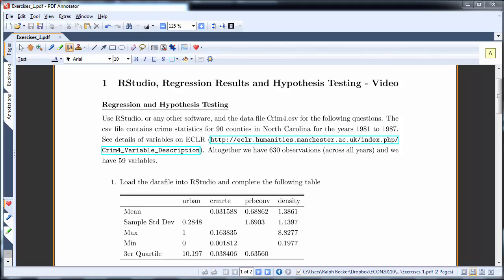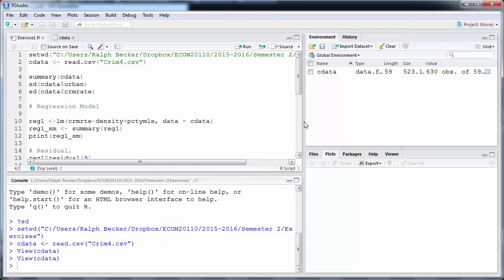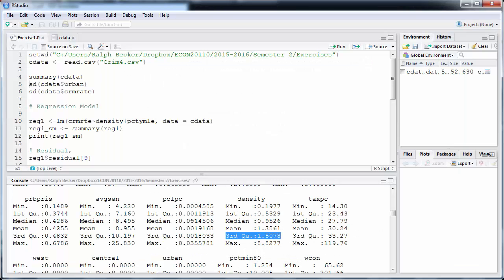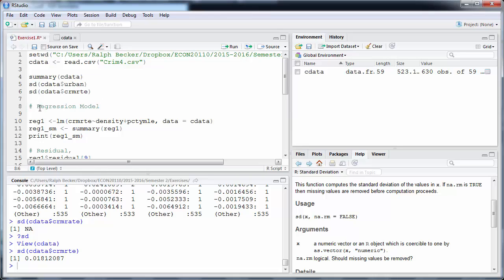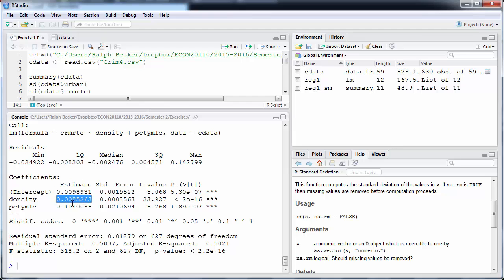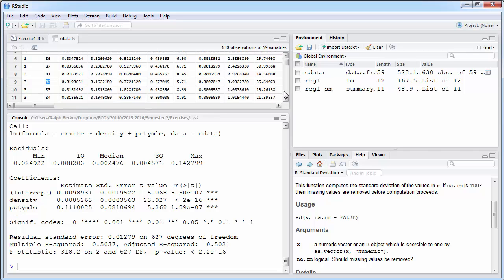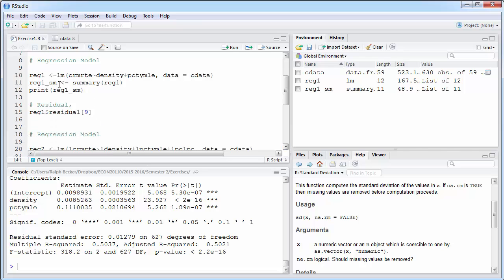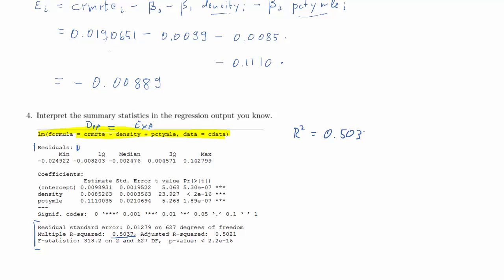ECON20110 Exercise1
This is the solution clip to Exercise 1 (Semester 2).